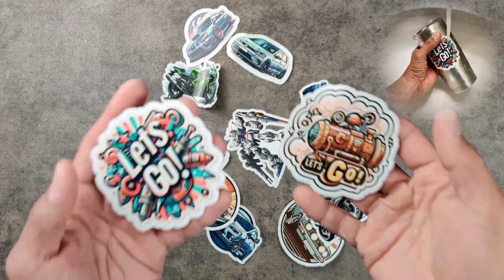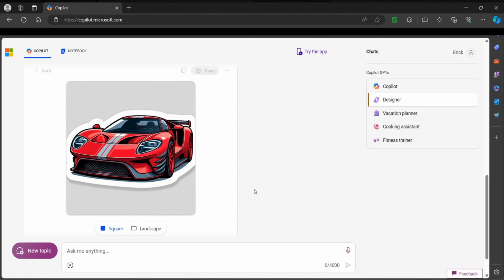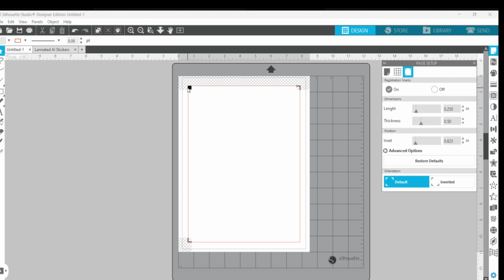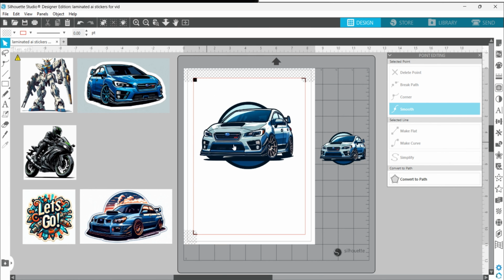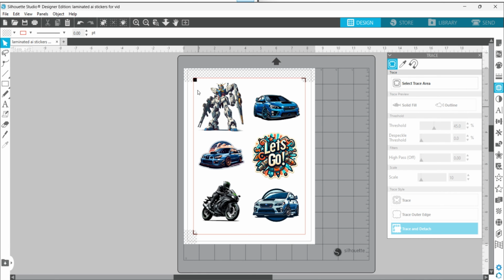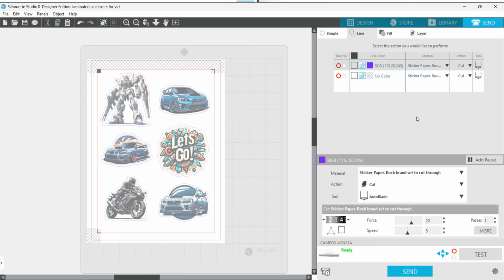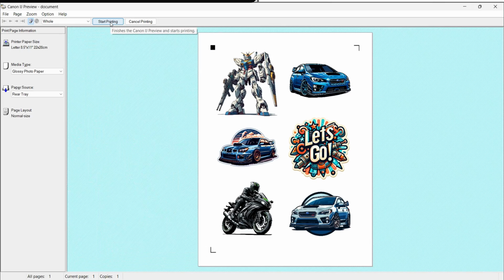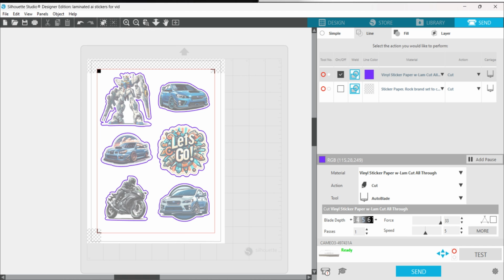How To Make Waterproof Stickers Using AI and Silhouette Cameo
I'll show you how I used Microsoft's Artificial Intelligence (AI) CoPilot Designer to generate some cool images I then made into waterproof stickers -- all at home using my home printer, Silhouette Studio, and my Silhouette Cameo 3.   NOTE: This tutorial is very in depth and intended to walk you through the entire process, start to finish, step by step.  It is NOT a short LoL!

Inkjet Vinyl Sticker Sheet
Silhouette Cameo
Silhouette Cameo Cutting Mat
NICAPA cutting mat
Yellow Detailer Squeegee
Canon Pixma Pro 100 inkjet printer